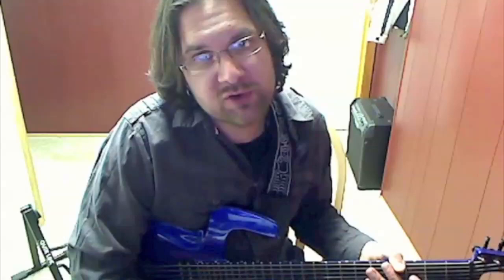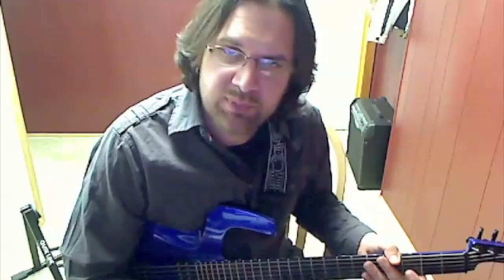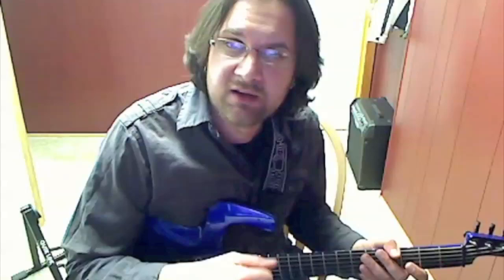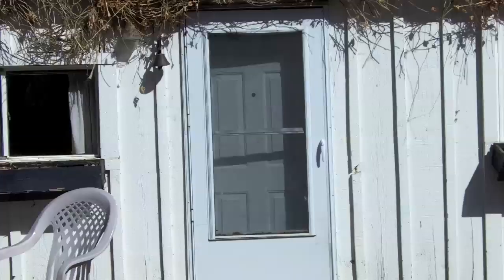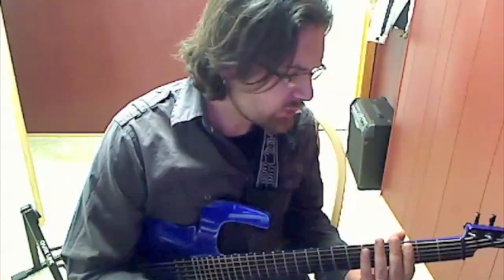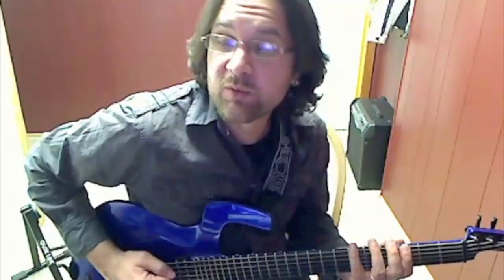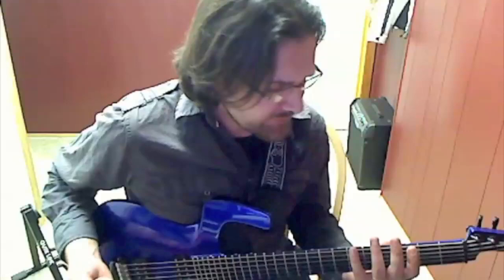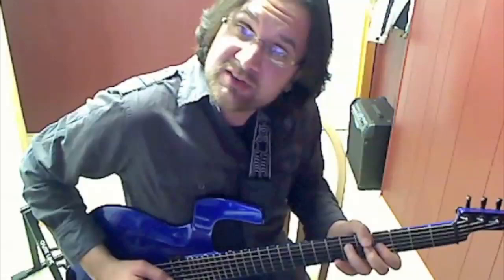Fusion Licks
All licks are based around a G Dorian mode.
These seven fusion licks should help you spice up your playing and give you a few ideas on how to play "out"